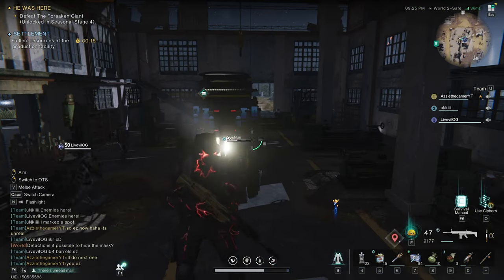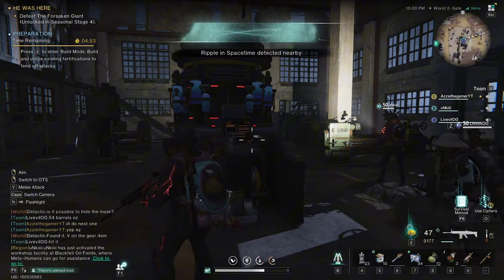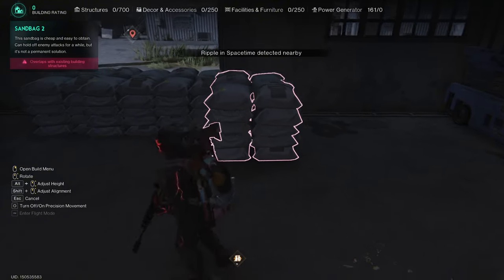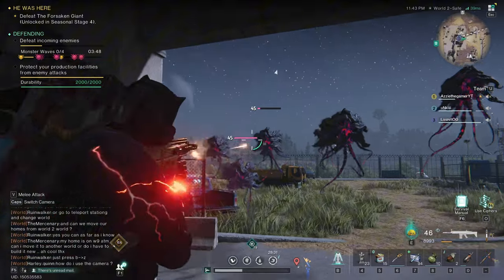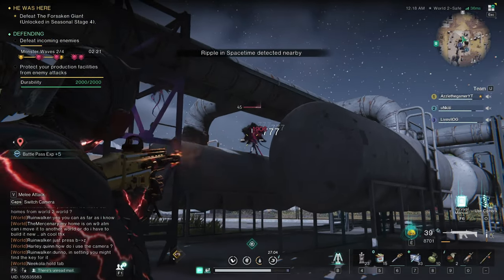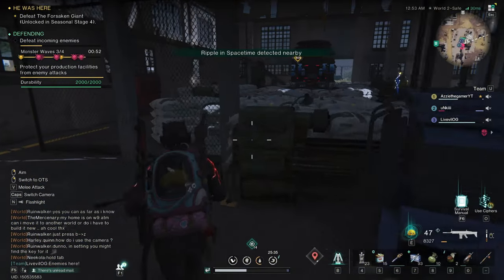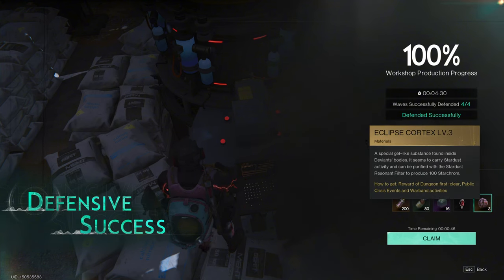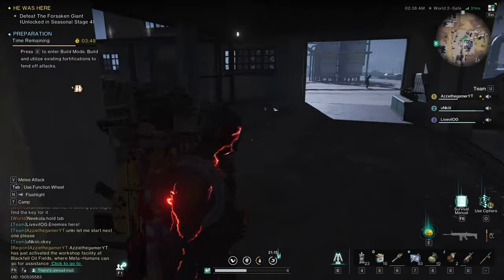ONCE HUMAN - REFINERY EVENT TUTORIAL WITH BEAST SHRAPNEL BUILD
once human invite link and you get a gold scom assault rifle

Welcome to the channel :) hope you enjoy the videos and remember to like and sub :) thankyou